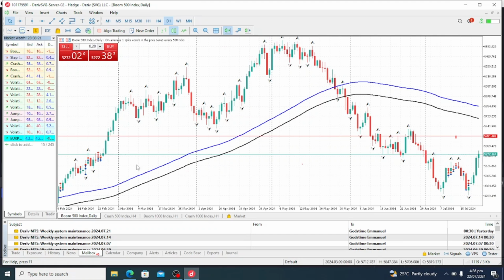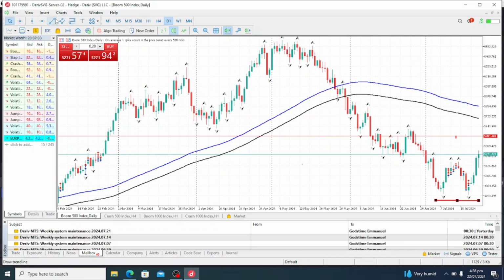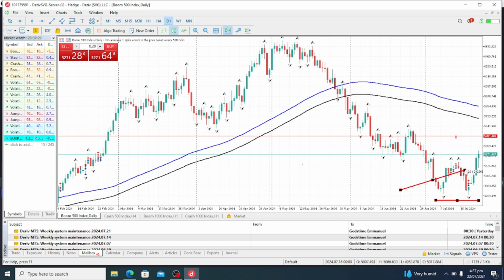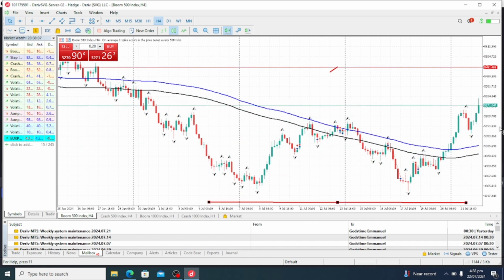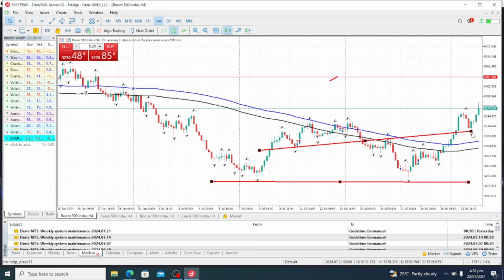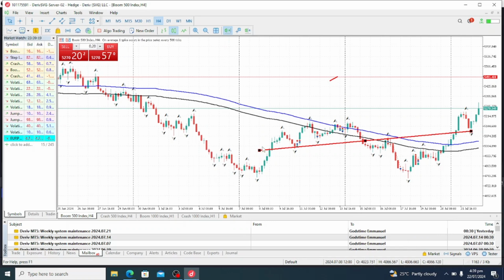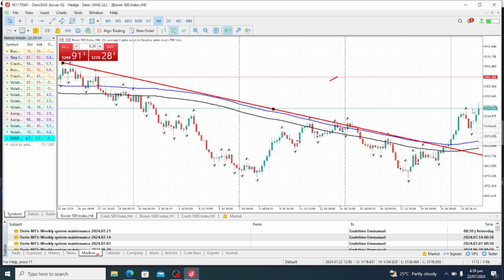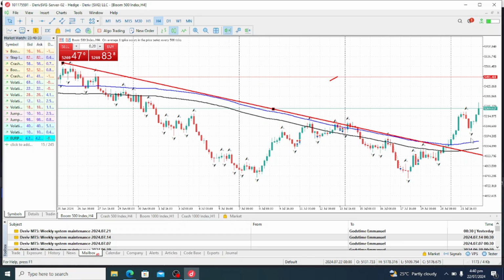"Master Forex Trading in 30 Minutes: Discover 2 Essential Patterns to Trade Like a Pro"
Unlock the secrets to professional forex trading in just 30 minutes! In this video, you'll learn about two essential trading patterns that can elevate your trading skills and help you achieve success in the forex market. Whether you're a beginner or looking to refine your strategies, these patterns are key to understanding market movements and making informed trading decisions.